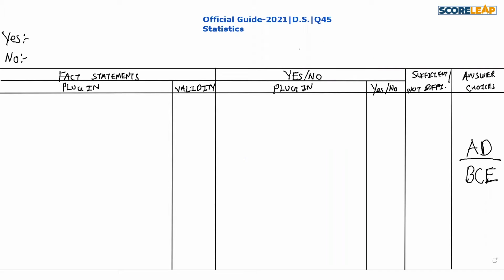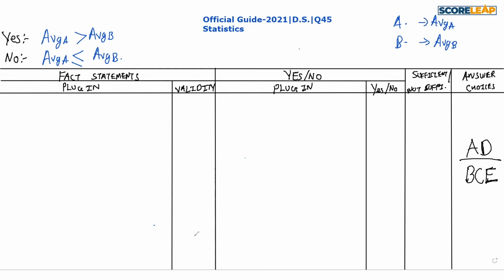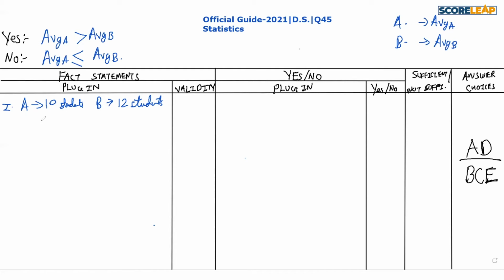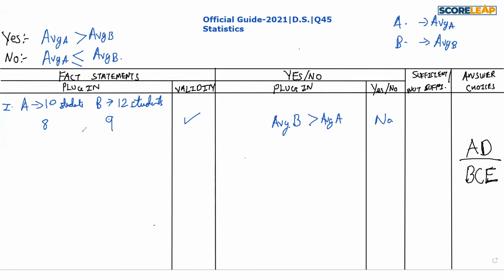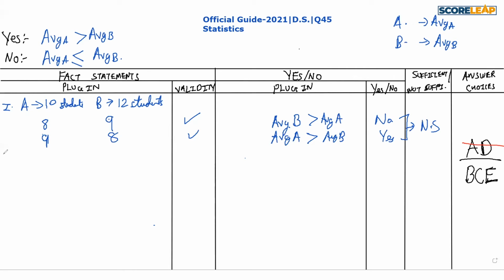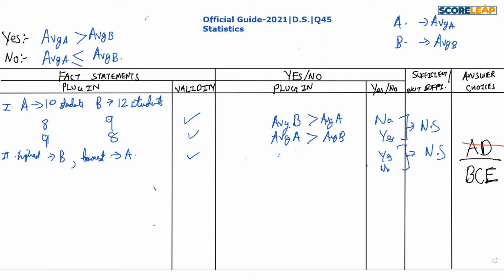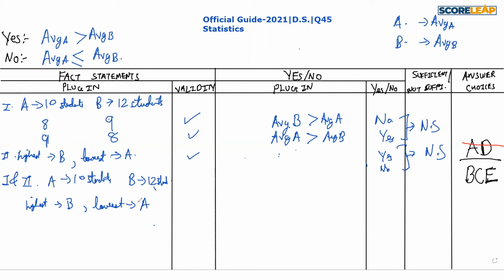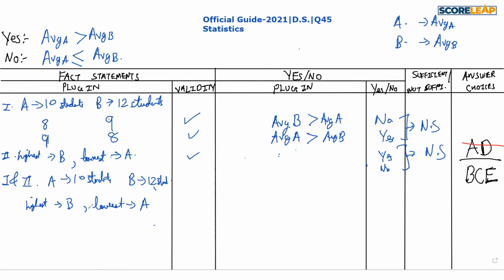GMAT Official Guide 2021 | Data Sufficiency Q 45